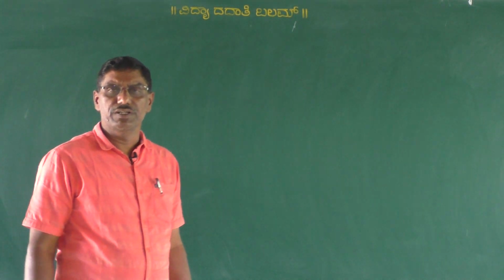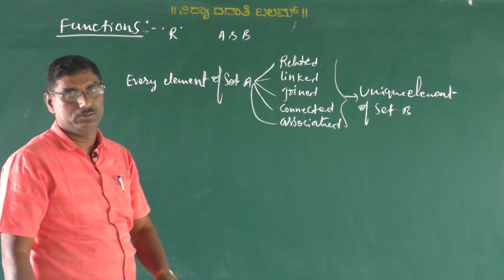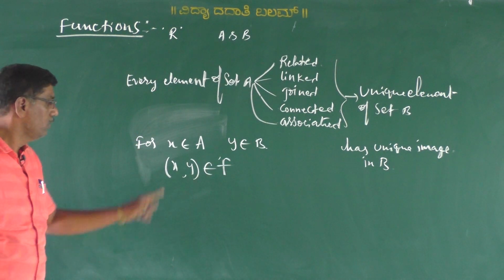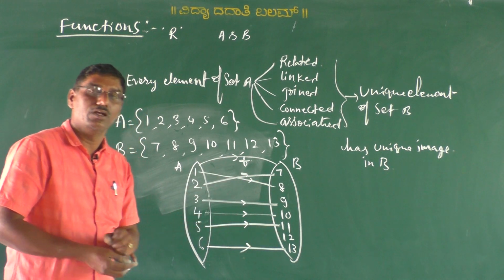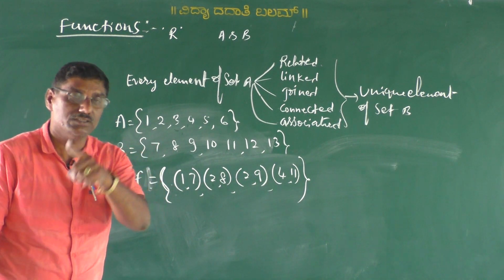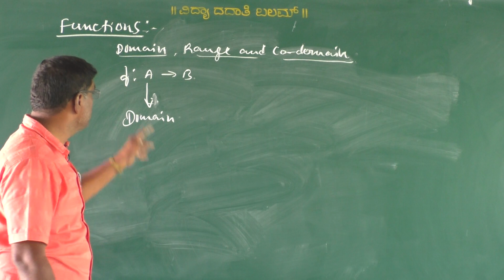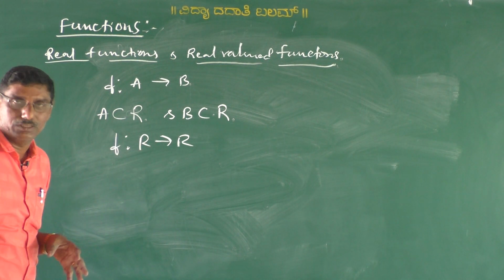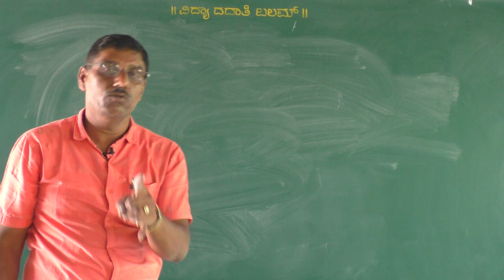PUC FIRST YEAR MATHEMATICS, RELATIONS AND FUNCTIONS (PART-4) BY MGR SIR